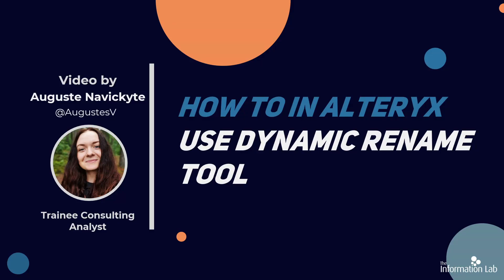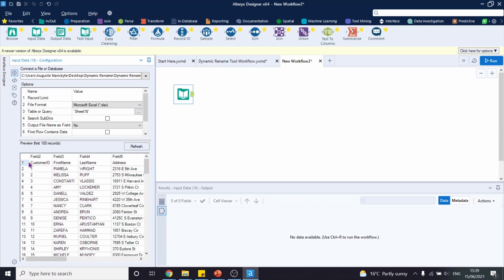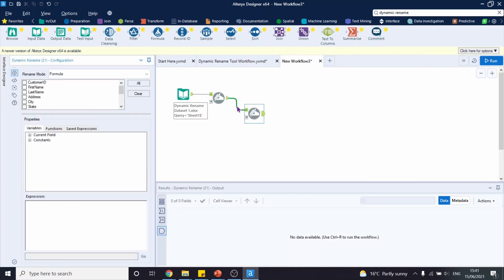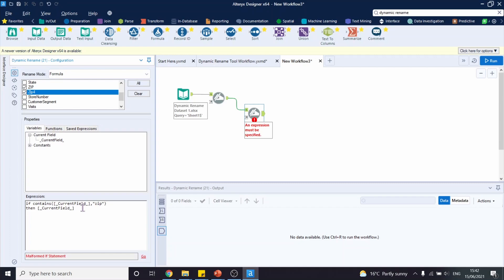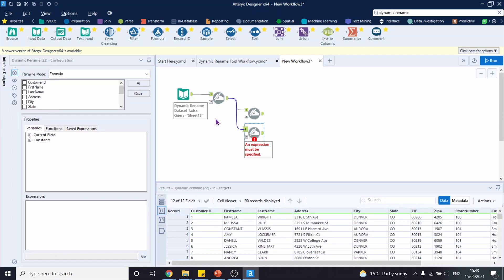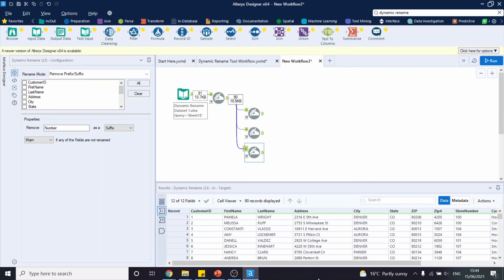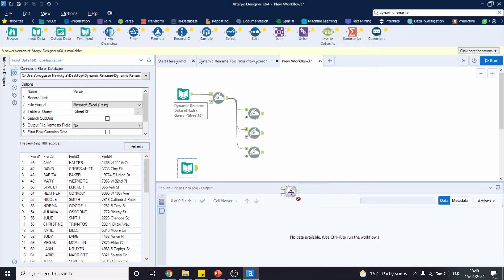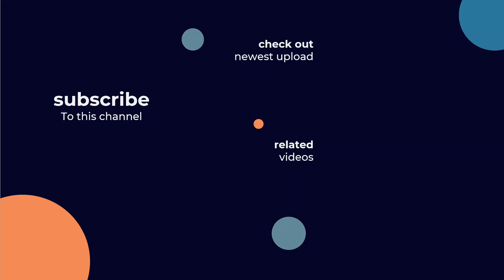How to in Alteryx in 5: Dynamic Rename Tool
Learn how to use Alteryx's Tools to speed up cleaning and transforming your data. In this video learn how you can use the Dynamic Rename Tool with Auguste Navickyte.